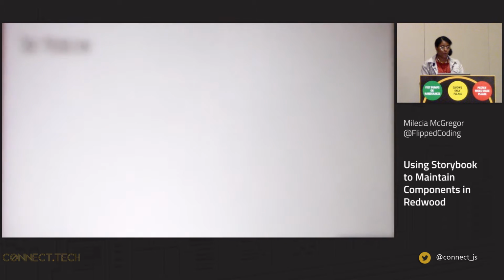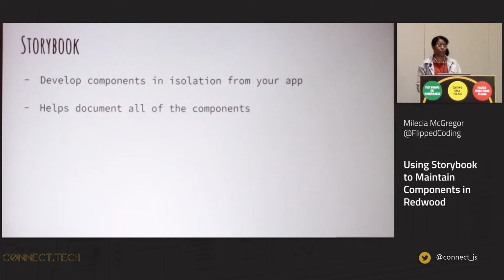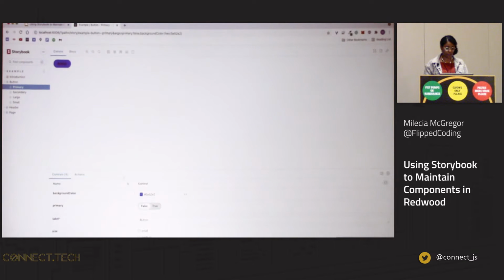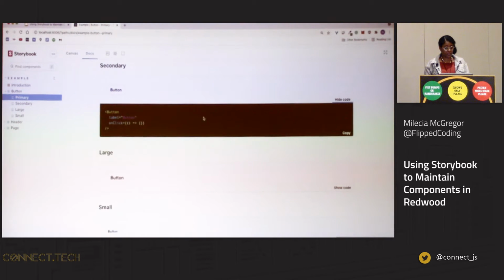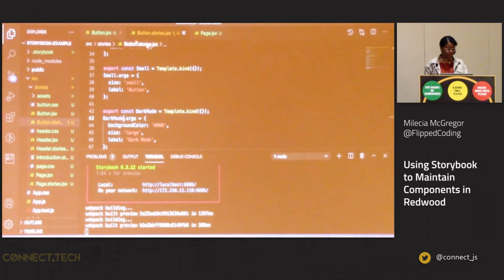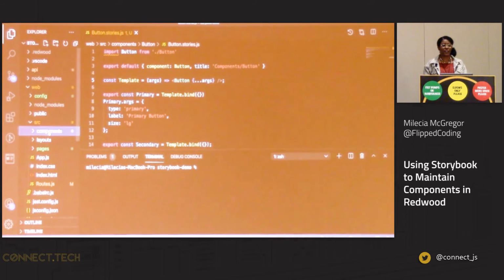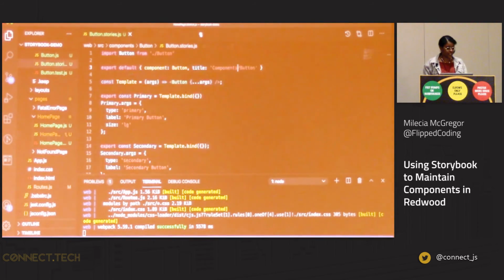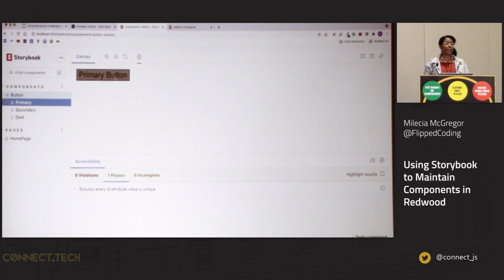ConnectTech2021 - Milecia McGregor Using Storybook to Maintain Components in Redwood